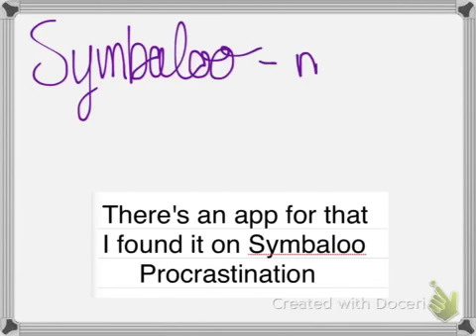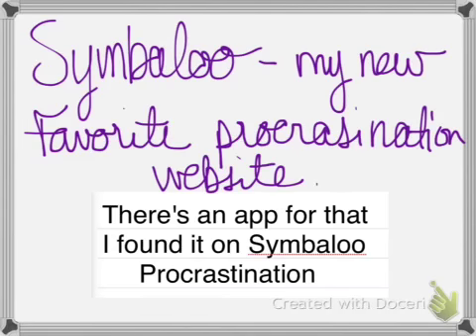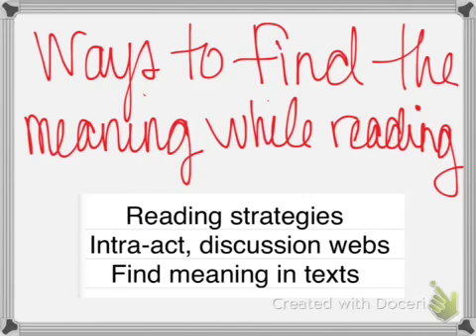Adapting curriculum Doceri part 3